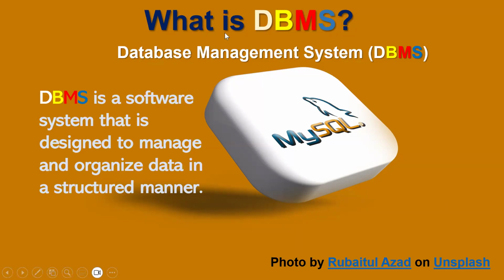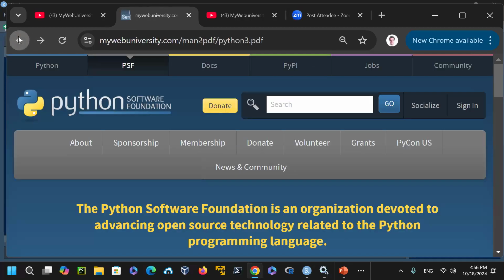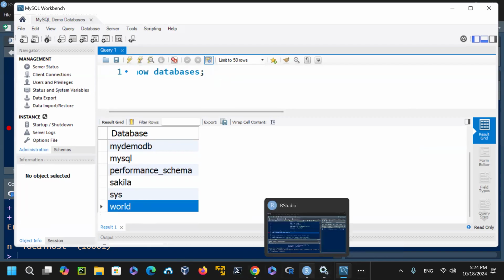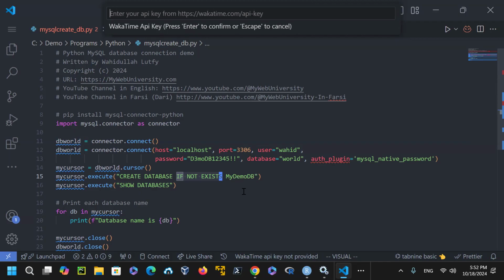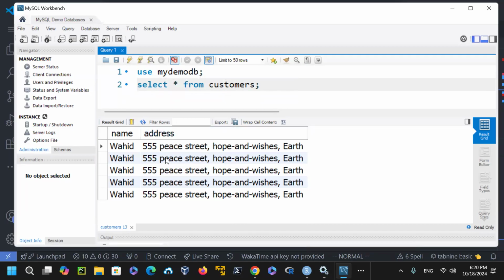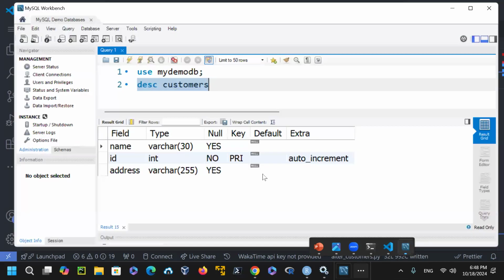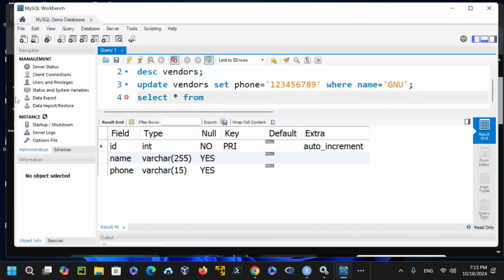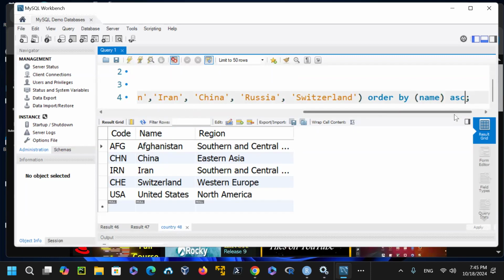Python + R + MySQL + SQL ln One Video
Happy Learning!